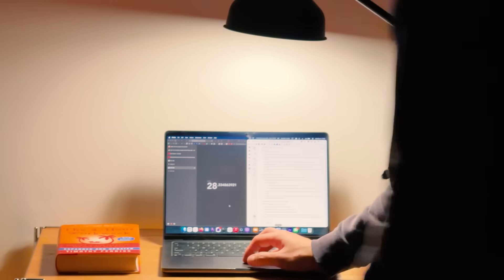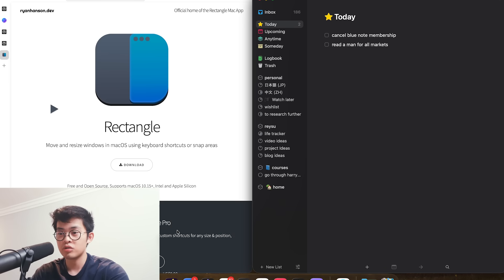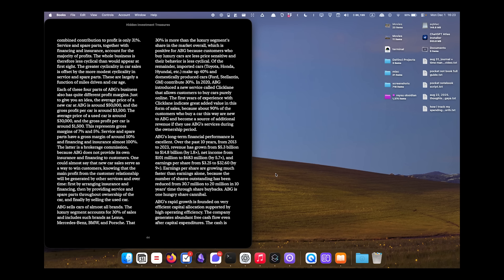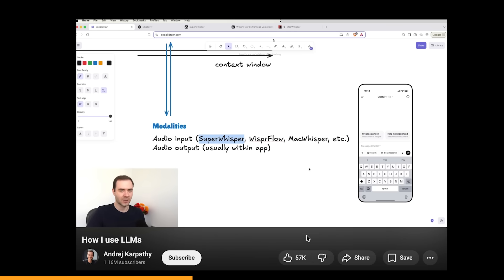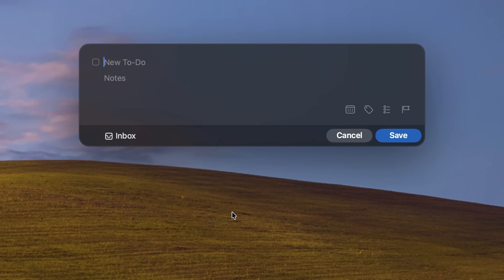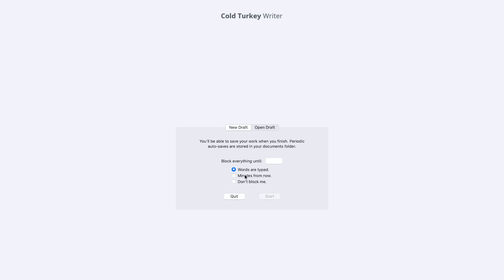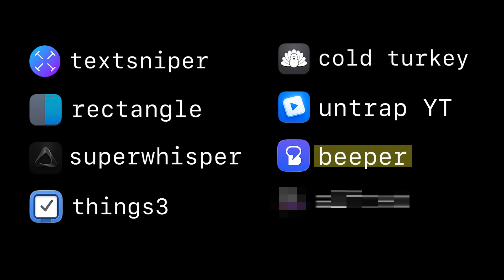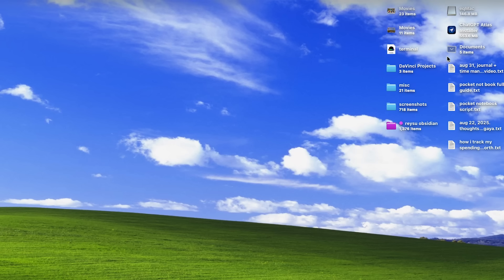8 underrated mac apps I use everyday (no subscriptions)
outline:
0:00 what's on my macbook (that improves my productivity)
0:31 textsniper: screenshot to copy and paste text
1:40 rectangle: mange your windows
3:45 superwhisper: AI powered dictation app
6:40 things 3: my favorite to-do list app
8:08 cold turkey: website blocker
9:49 untrap YT, social focus: customize your social media to reduce screentime
11:09 beeper: consolidates messages from different platforms
12:01 alfred: replace spotlight feature on mac